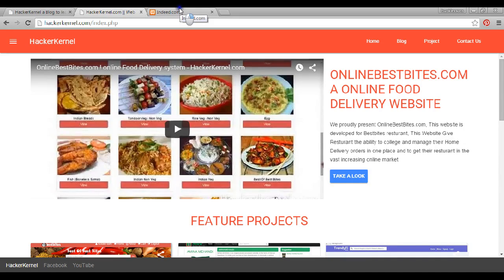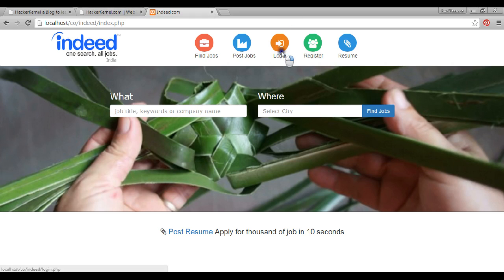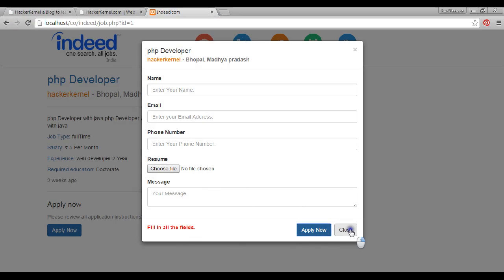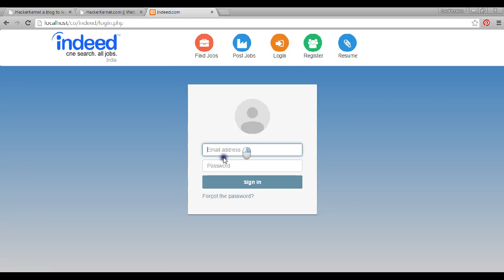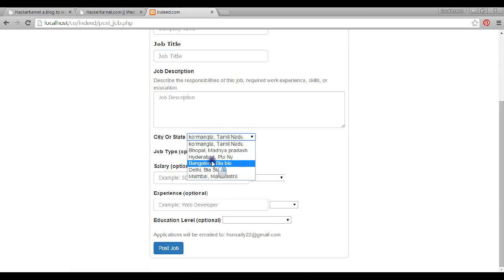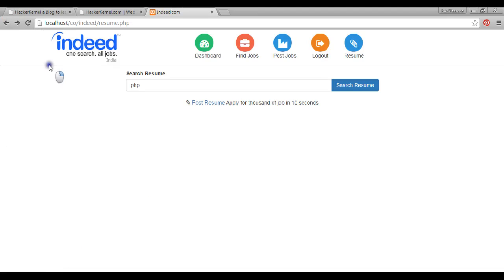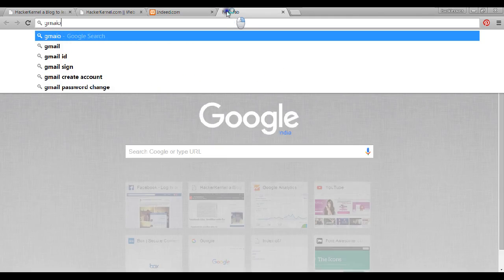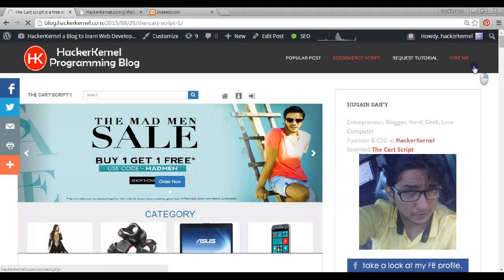Job Portal - Indeed Clone In php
In this Video i have shown a job portal i have developed for my client